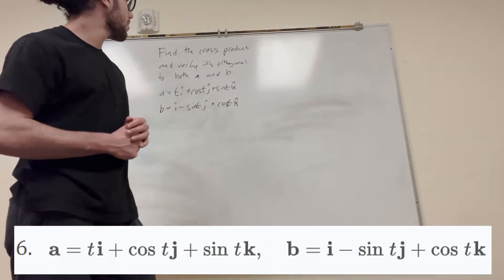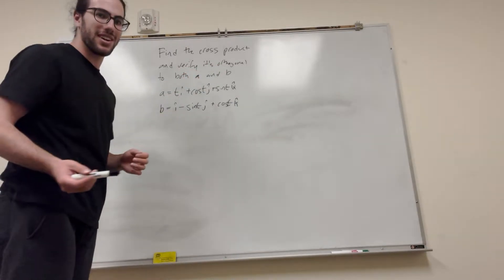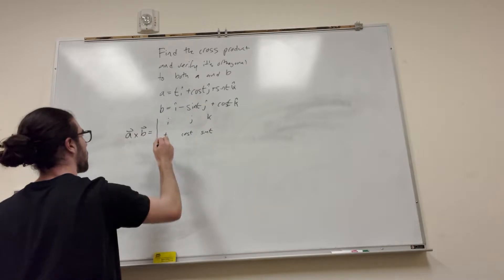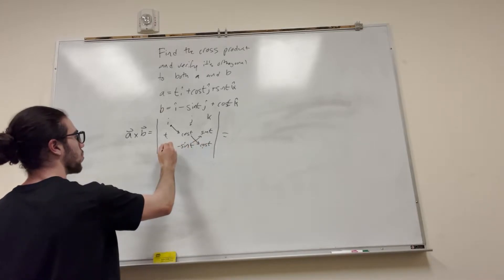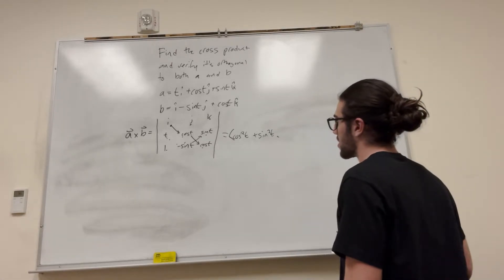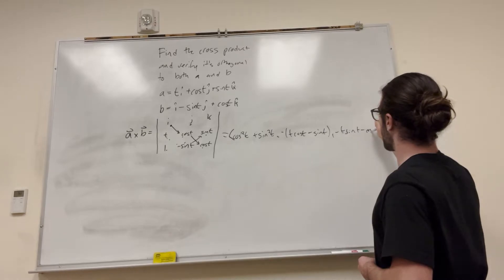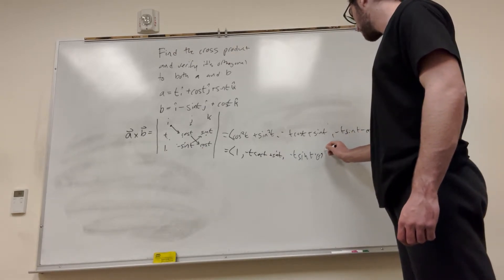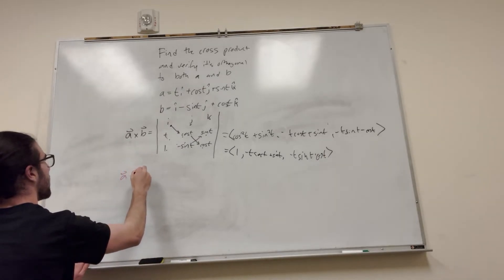Find the cross product a x b and verify that it is orthogonal to both a and b. - 12.4.6 Cengage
Cengage Calculus, 9th Edition Chapter 12: Vectors and the Geometry of Space 12.4 The Cross Product problem 6, 12.4.6, Find the cross product  and verify that it is orthogonal to both  and . Find the cross product a x b and verify that it is orthogonal to both a and b.